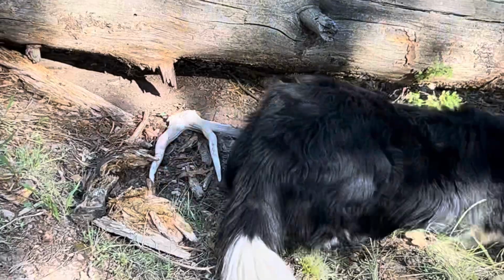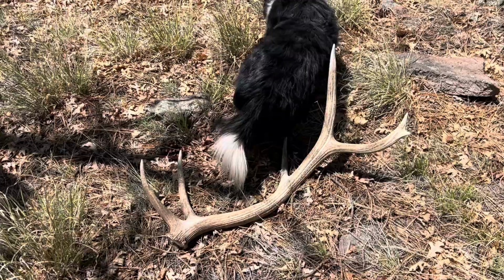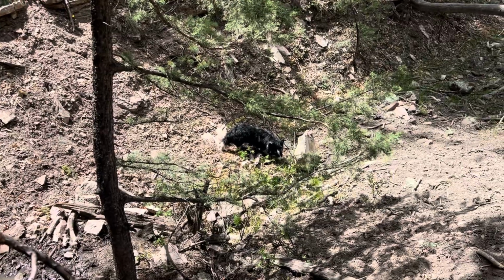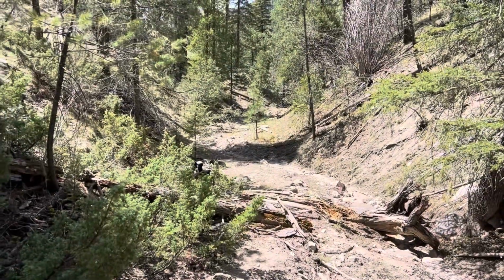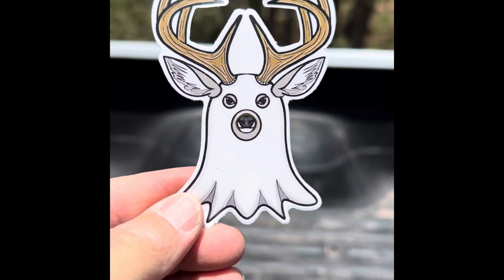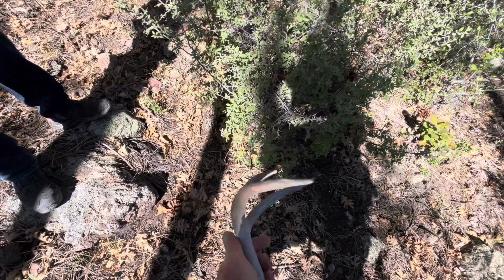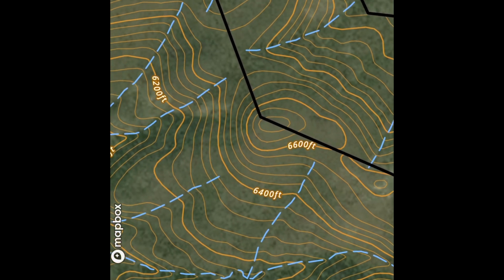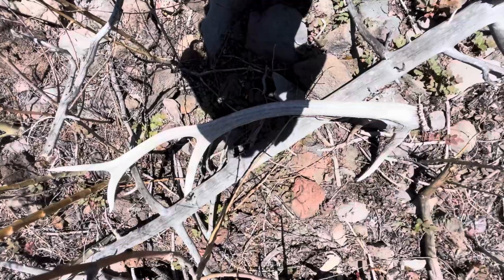Shed hunts, AZ unit 1 and 27, NM unit 15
A hike in NM unit 15 and some finds in AZ unit 27 and 1, sheds, antlers, mule deer, elk, coues deer, hiking, horn hunting, hunting spots, lion kill